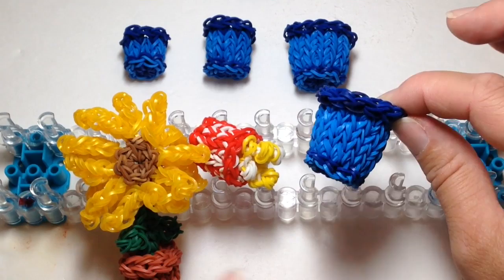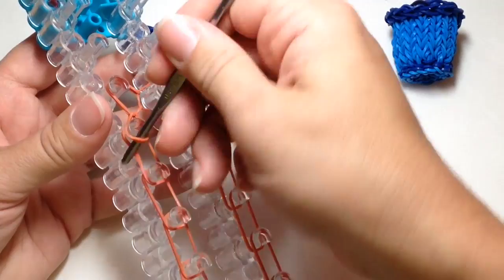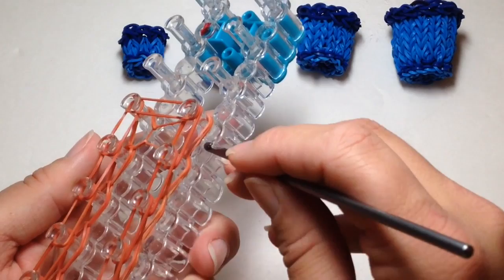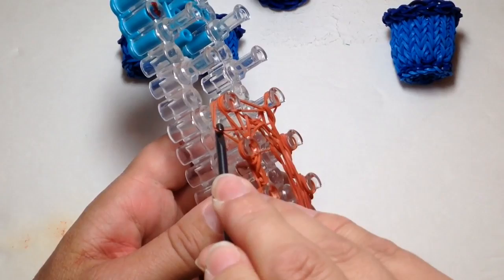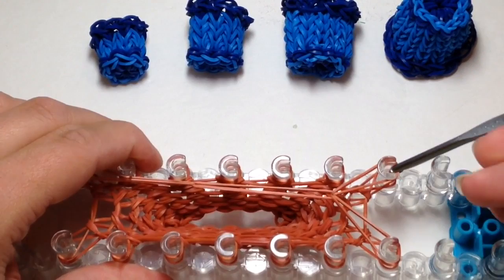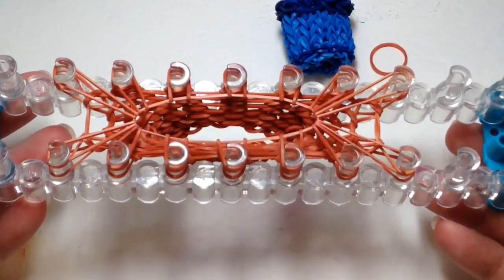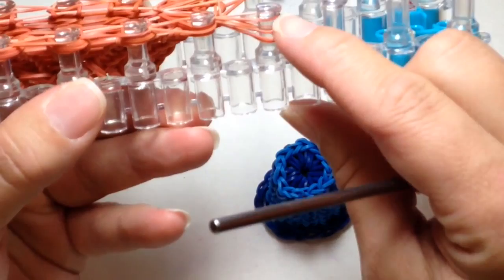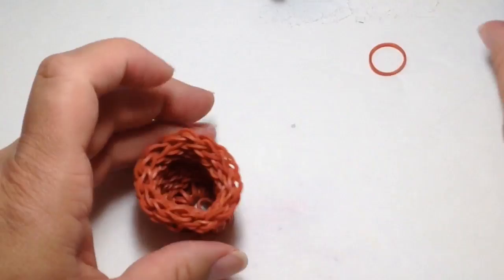Rainbow Loomn JUMBO BUCKET-PAIL-POT Advanced Tutorials by Crafty Ladybug. Wonder Loom, DIY LOOM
Create this JUMBO Bucket, Pail or Flower Pot using the Rainbow Loom, Cra-Z-Loom (CraZLoom), Bandaloom, DIY Fun Loom, Wonder Loom and other Loom Band Kits.  This tutorial will show you how to lay and loop the rubber bands to form the shape.

This JUMBO Bucket, Pail or Pot uses
115ish Rubber Loom Bands in your color choice.

Any of my Charms would look stunning hanging from any Rainbow Loom Bracelet, or a basic Fishtail, used as a charm on a necklace or even on a key chain or book bag.

This design was created by Stephanie at CRAFTY LADYBUG CREATIONS and is an ORIGINAL DESIGN.

These links are also posted above in the Channel Header for a one click trip.